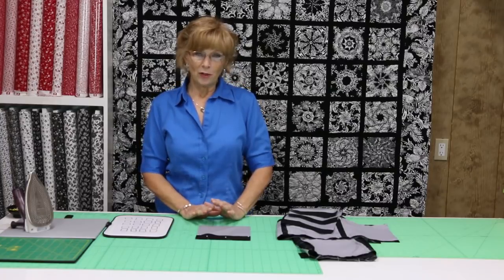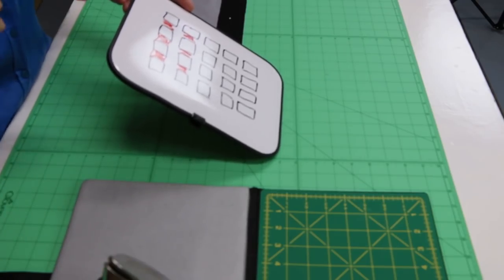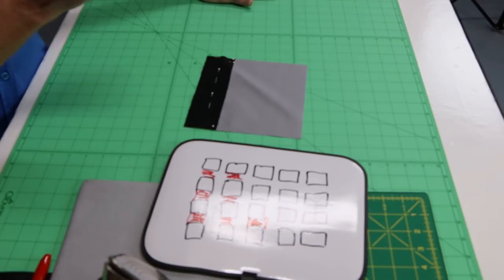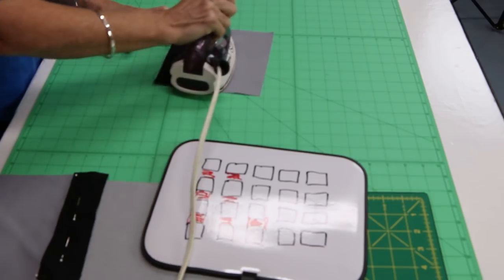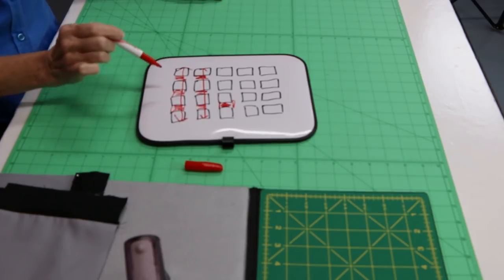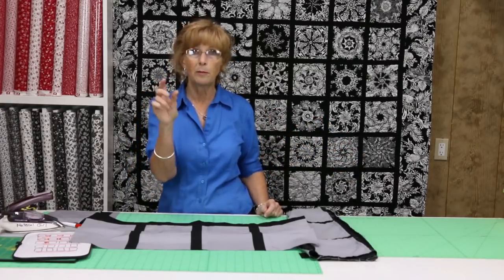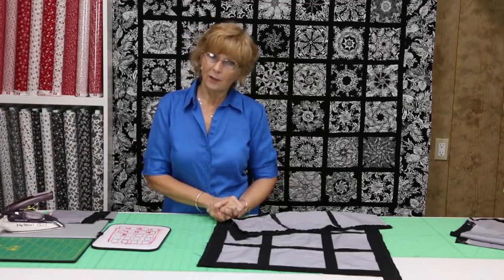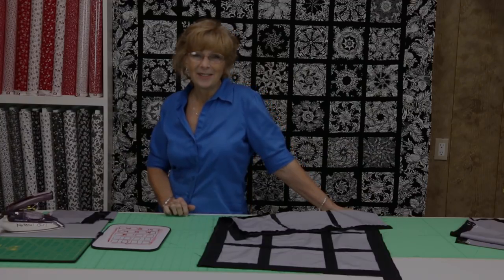How to Add Sashing to a Quilt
In this video Marie explains the steps for adding sash to your quilt.

To find out more or purchase a quilting kit or pattern, please